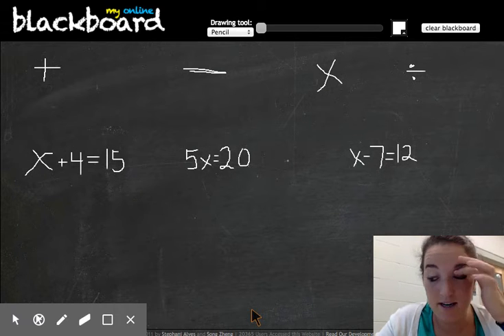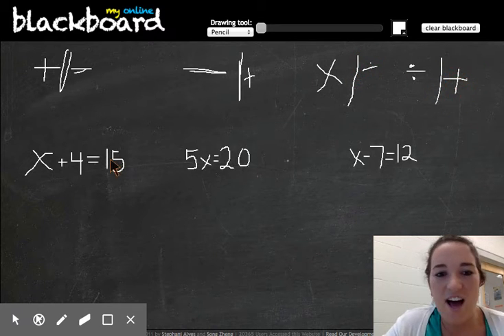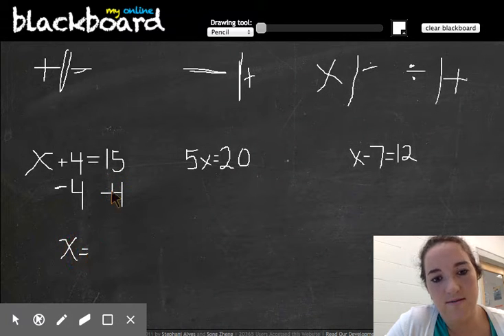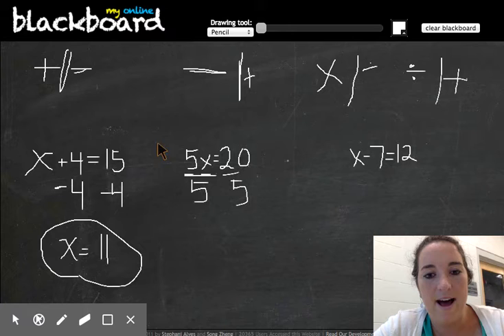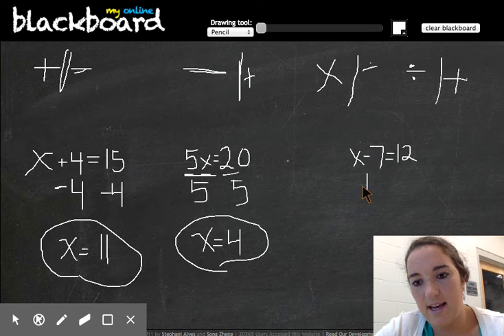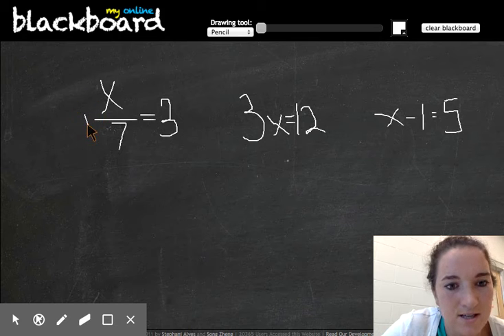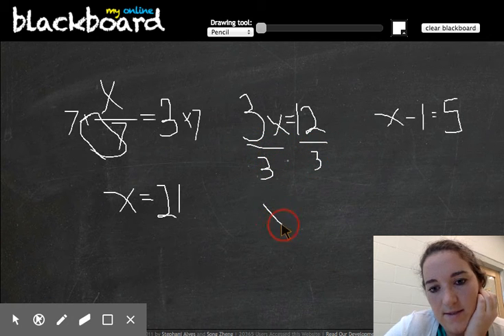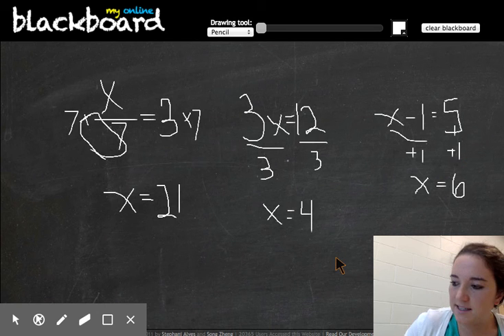9.21 Princeton Tigers